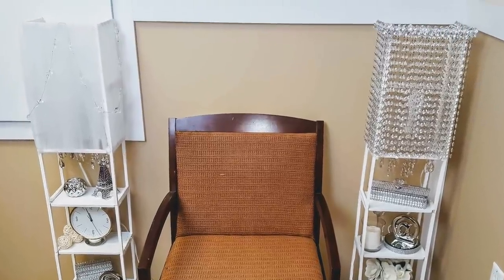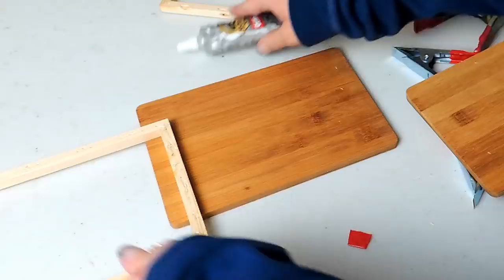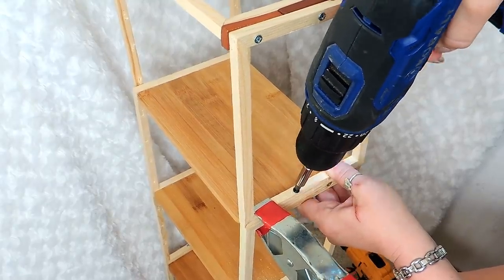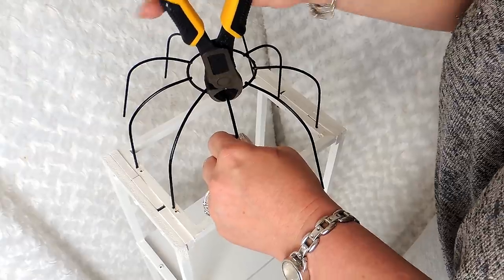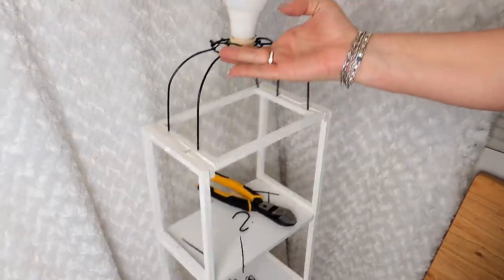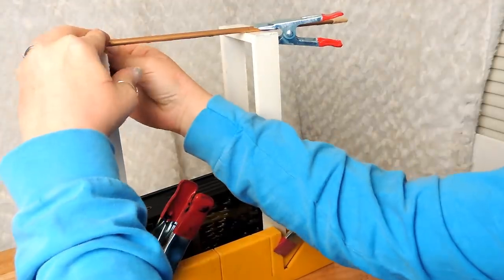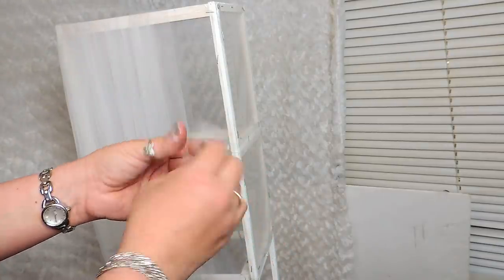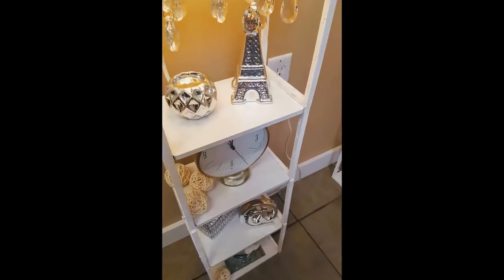I made wooden furniture using Dollar Tree Materials - DIY Lamp-Shelf | DIY Home Decor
Check out this designer Lamp-shelf made with Dollar Tree materials. This has gotta be my favorite Dollar Tree home decor project on my channel. I added my touch of glam to both of the lamp-shelves. Even if you are a Farmhouse lover this is a DIY you can customize to go with your decor. I made two of these. Each lampshade is different but both shelves are made the exact same way. I hope you enjoy this video and are inspired.

Materials for this project will be for ONE lamp - Dollar Tree
13 - canvases
4   - cutting boards
1- plant hanging basket
3 or 4 - rolls sheer ribbon or gems (if gems you'll need dowels)
1 - 3 pk clear folder
1- extension cord
Zip Ties
Wire

Other :
LED Bulb
Plug in light socket
On / Off Switch
Glass Gems

Everything not Dollar Tree is all on one easy to find Amazon Page. I keep my page updated. Anything I use or purchase myself like gems, mosaic mirrors, or other supplies you can always find on my Amazon Page or just check em out to see what they look like so you can buy somewhere else in stores.
If you purchase supplies on my page it helps me a lot.

Amazon Page with everything, Gems, sockets, bulbs, switch etc

Individual links

Plug in socket adapter
This is the best deal on the glass gems but it's NOT the best deal overall. If you're cool with acrylic gems (btw I ordered the acrylic ones too & haven't received them yet)  you can get 99ft for nearly the same price as 30ft of the glass gems. You can come back here and I'll give an update on the quality of the acrylic ones after I receive them and let you know. It should be one day this week. Today's date April 14th 2019
I used two packs of the glass gems on one lampshade.

Glass Gems

Acrylic gems

Chandelier gems

The chandelier gems are glass too and for some reason these aren't a lot of difference price wise as the acrylic gems. I'm so very happy with these, They're so clear and have a lot of crystal cuts in the glass.

** THE STORY THAT INSPIRED THIS DIY
A company reaches out to me and wants to work together. This company sells lamps and that's virtually all they sell. They tell me they want a dedicated video & they want to host a giveaway. After the 2nd email, I replied giving them low rates since they offered to host a giveaway. A few days later I get another email asking if my previous email was still relevant. She said again they would like to work with me & apologized for the delayed response. That was no problem I totally understood.

 Since they offered to host a giveaway they would get two videos but announcing the winner in the second video wasn't all they wanted. They wanted two full-blown advertising segments with several minutes of promotion in EACH video. She wanted to know what two lamps I wanted for myself. I didn't even realize they offered me two, or so they said. I still had questions about what all she expected from me so I break it all down in an email and share what all I'd been working on regarding the giveaway which had some straight forward questions. It wasn't until the 10th email she tells me this. OH, we weren't gonna give one away to your viewers this time, we meant we wanted to do that some other time later in the future.

She goes on to say they were just gonna give me one lamp, not two. Honestly, that was fine but it's not what you said.
Creators wanna give back to their community if and when they have the opportunity. I can only hope nobody else will fall for their games.  I can't say for certain but it appears I was gonna end up finding out AFTER I MADE the video that they didn't intend on sending you guys a lamp nor my supposed 2nd one.

The kicker was letting me know they don't pay for advertising & promotions. They wanted me to do all the work in return for a lamp. Another words the value of a creators time & effort for what all it takes to film, edit, create, plus the use of their equipment such as camera, lights, data, setting up, editor, editing the video itself, processor, researching their website and products, etc all that is worth the bare minimum they have invested in a lamp?  If they would've just been honest from the beginning I wouldn't have created these lamp-shelves so in a way I guess I owe them a thank you.

These things are not unusual. Companies try to get over on creators all the time. I'm just happy I was able to walk away from this with a positive outcome. Hopefully bc of an email that started weeks before this diy, you're inspired to create something too & maybe keep an eye out for a company that sells just lamps, lol. I hope yall enjoy this project & the little story.